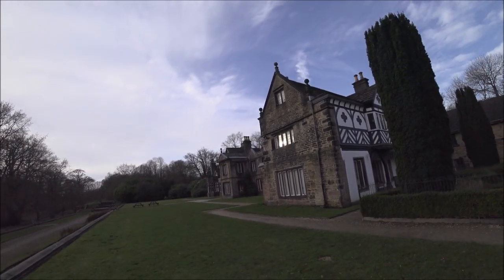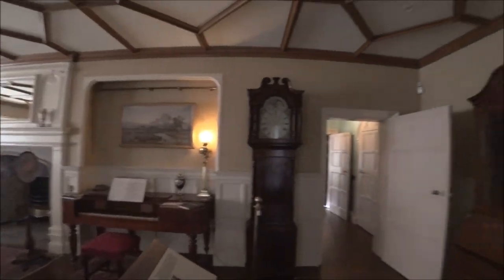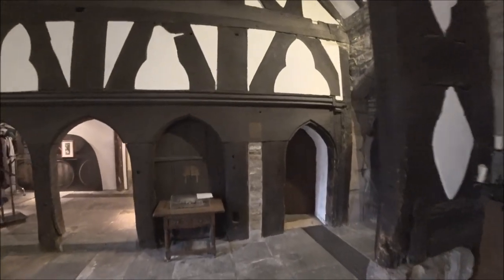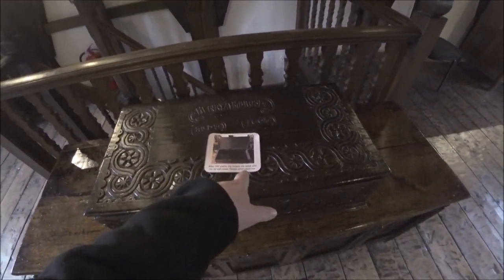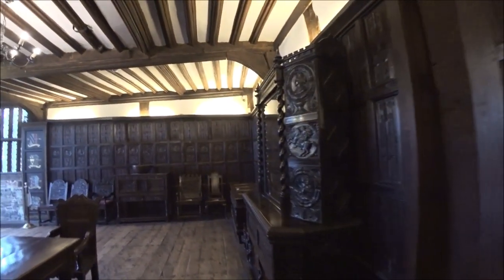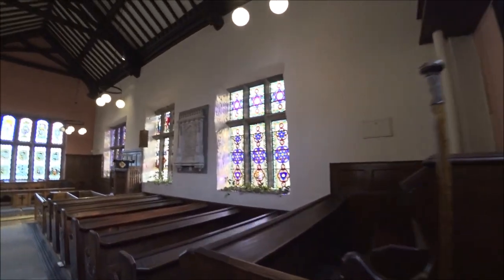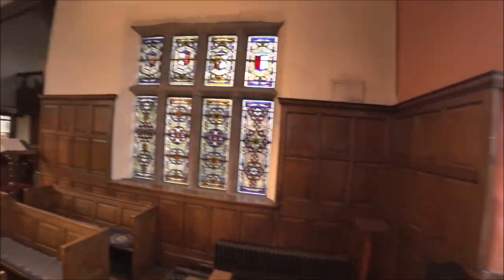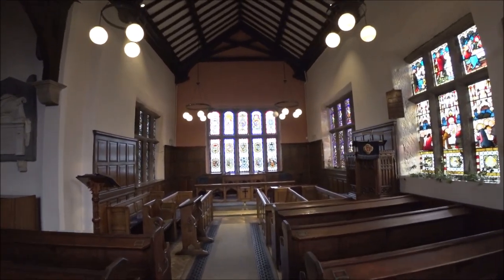A Tour of Smithills Hall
Smithills Hall is a Grade I listed manor house, and a scheduled monument in Smithills, Bolton, Greater Manchester, England. It stands on the slopes of the West Pennine Moors above Bolton at a height of 500 feet, three miles north west of the town centre.